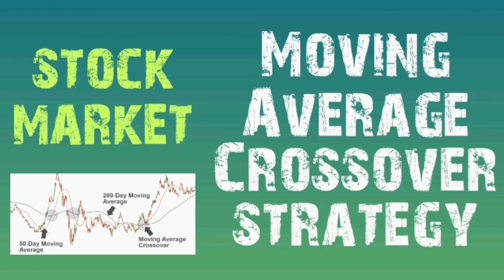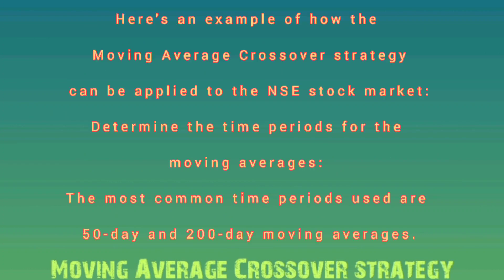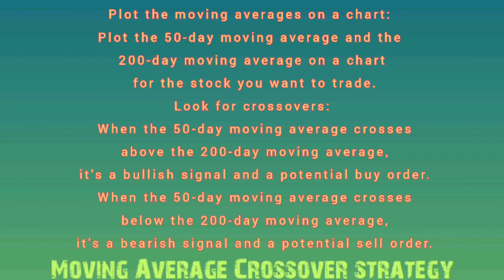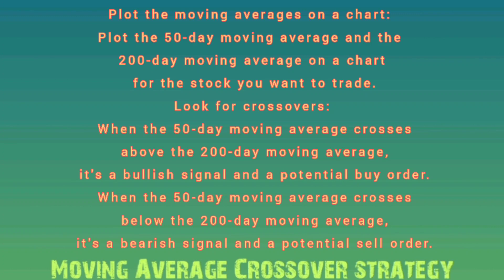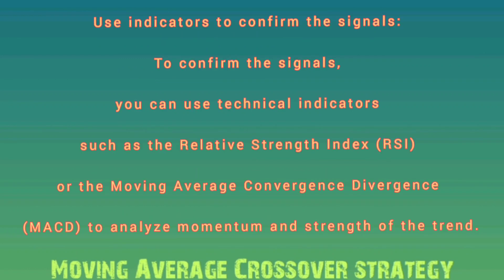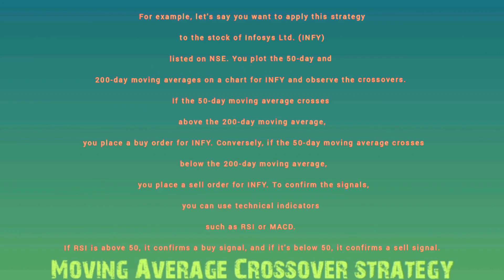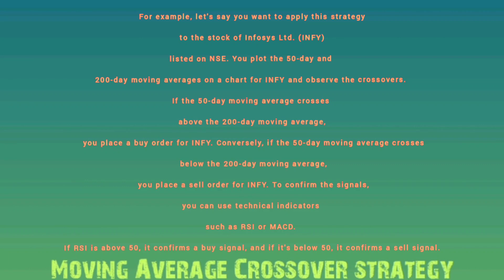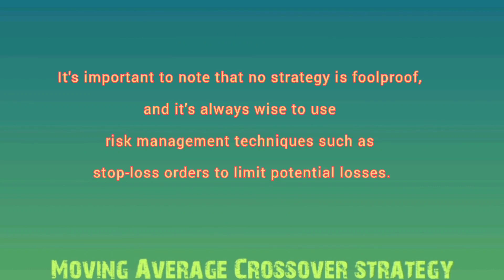moving Average Crossover strategy for intraday trading in stock market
One popular intraday trading strategy is the Moving Average Crossover strategy. This strategy involves using two moving averages of different time periods to identify trends in the stock price and generate buy and sell signals.

Here's an example of how the Moving Average Crossover strategy can be applied to the NSE stock market:

Determine the time periods for the moving averages: The most common time periods used are 50-day and 200-day moving averages.

Plot the moving averages on a chart: Plot the 50-day moving average and the 200-day moving average on a chart for the stock you want to trade.

Look for crossovers: When the 50-day moving average crosses above the 200-day moving average, it's a bullish signal and a potential buy order. When the 50-day moving average crosses below the 200-day moving average, it's a bearish signal and a potential sell order.

Use indicators to confirm the signals: To confirm the signals, you can use technical indicators such as the Relative Strength Index (RSI) or the Moving Average Convergence Divergence (MACD) to analyze momentum and strength of the trend.

For example, let's say you want to apply this strategy to the stock of Infosys Ltd. (INFY) listed on NSE. You plot the 50-day and 200-day moving averages on a chart for INFY and observe the crossovers. If the 50-day moving average crosses above the 200-day moving average, you place a buy order for INFY. Conversely, if the 50-day moving average crosses below the 200-day moving average, you place a sell order for INFY. To confirm the signals, you can use technical indicators such as RSI or MACD. If RSI is above For example, let's say you want to apply this strategy to the stock of Infosys Ltd. (INFY) listed on NSE. You plot the 50-day and 200-day moving averages on a chart for INFY and observe the crossovers. If the 50-day moving average crosses above the 200-day moving average, you place a buy order for INFY. Conversely, if the 50-day moving average crosses below the 200-day moving average, you place a sell order for INFY. To confirm the signals, you can use technical indicators such as RSI or MACD. If RSI is above 50, it confirms a buy signal, and if it's below 50, it confirms a sell signal. important to note that no strategy is foolproof, and it's always wise to use risk management techniques such as stop-loss orders to limit potential losses.